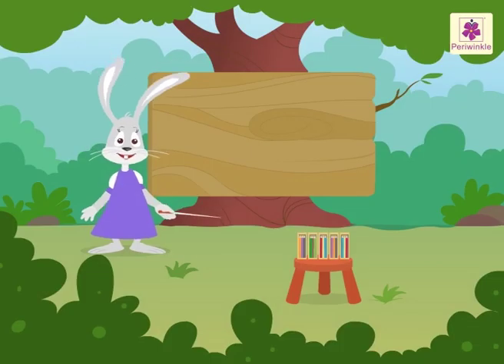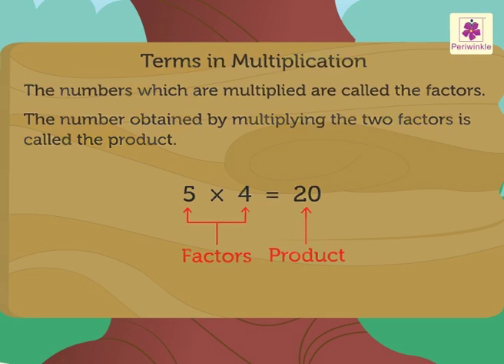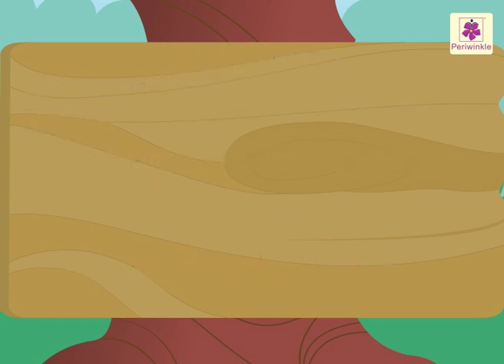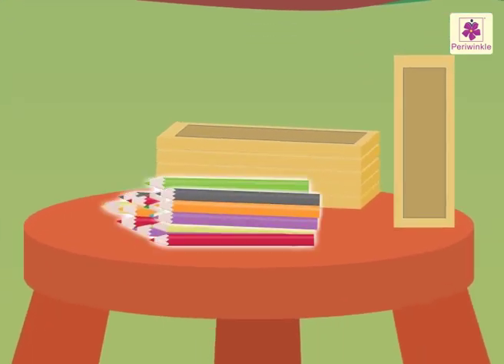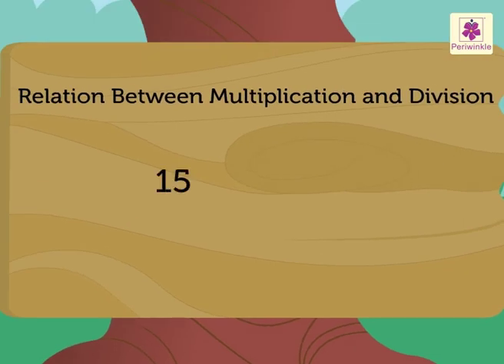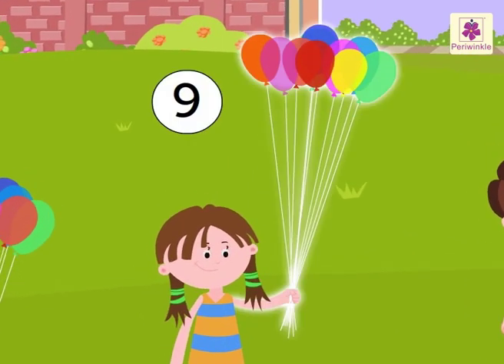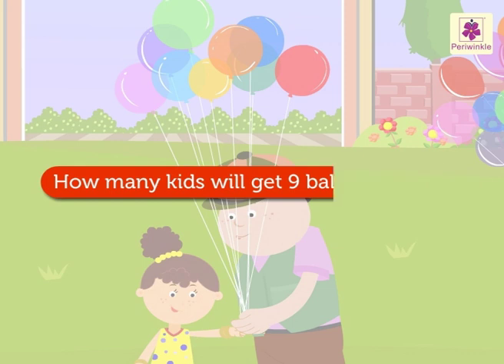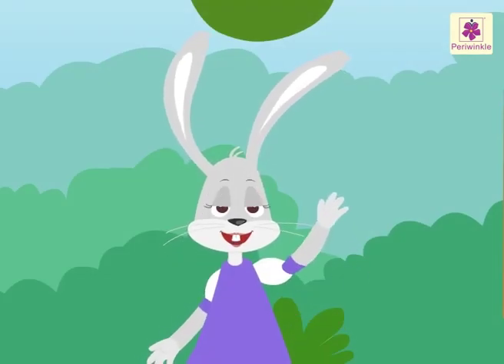Relation Between Multiplication And Division | Mathematics Grade 2 | Periwinkle